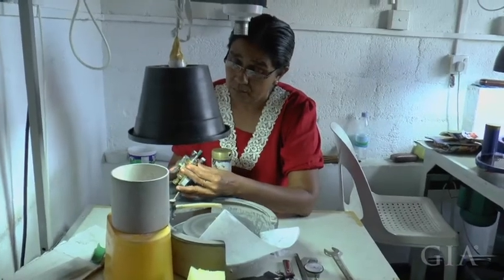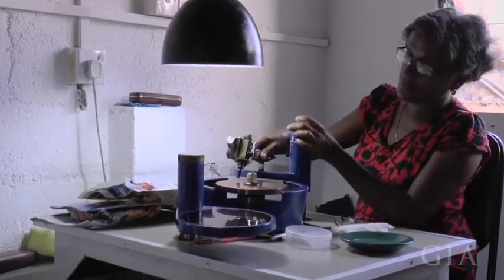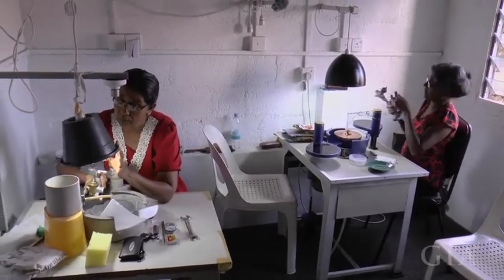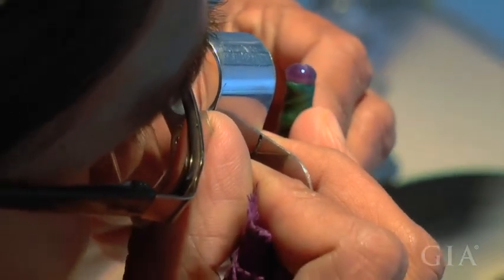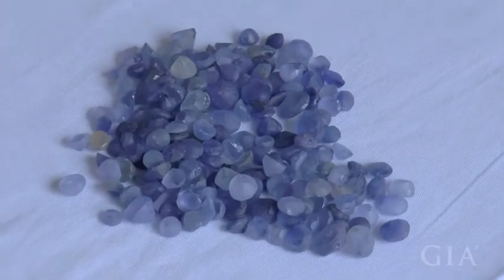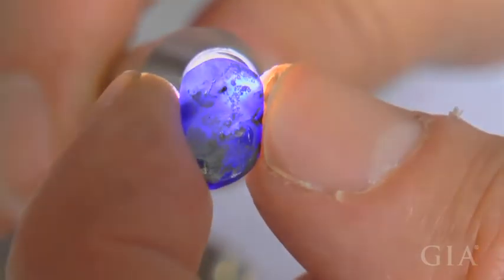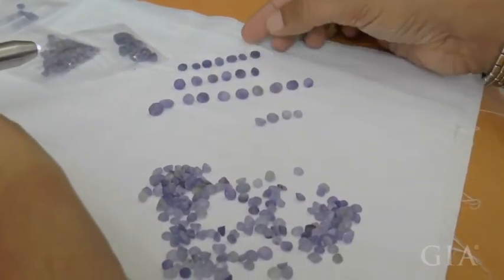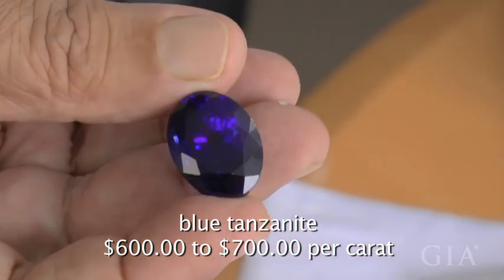Expert Cutting in Colombo